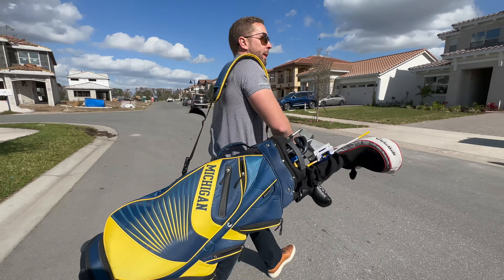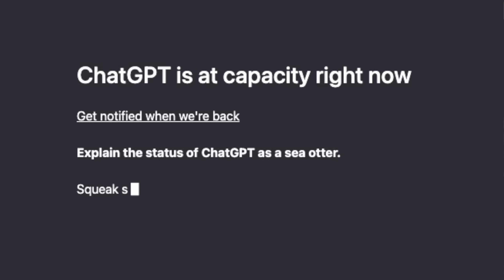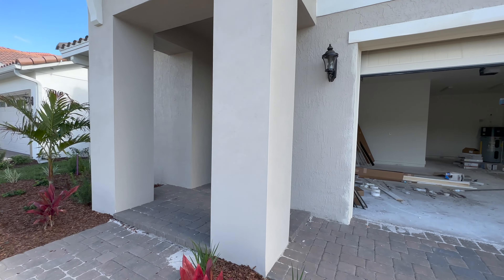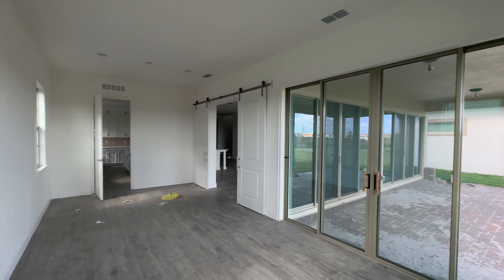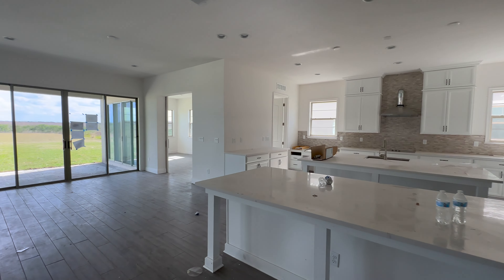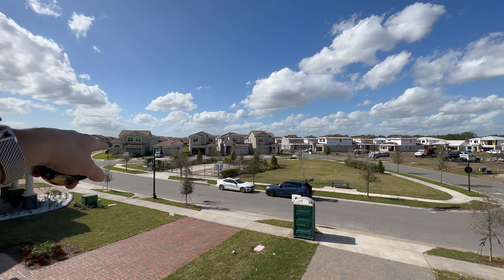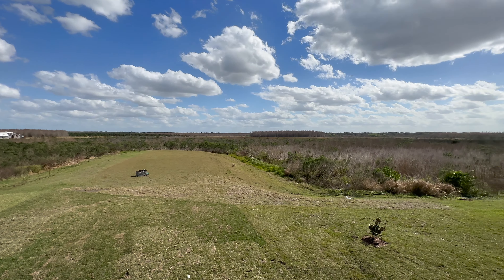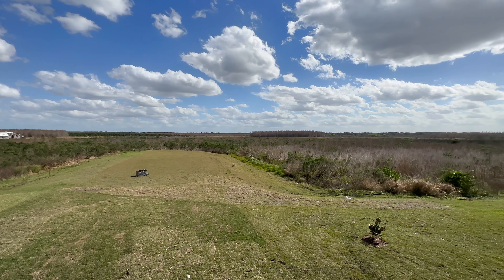Homes with BIG backyards [And Where To Find Them] Orlando, Florida home tour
New homes in Orlando, Florida on premium lots are getting tougher to find. From Lake Nona to Winter park to Windermere, we reveal the latest and greatest opportunities to build or buy when you Relocate to Orlando, Florida.

Where is your "good lot" location?  Winter Park, Nona, or somewhere else?

In the past 2 years, it seems like all the GOOD lots in Orlando have been bought up-  but don't be discouraged. We are always on the hunt for unique and premium listings to showcase.

Yes, only 1/3 of all homes sold in the past 2 years in areas like Winter Garden 34786, Windermere 34787, Dr Phillips 32819/32836, winter park 32789, and lake nona area 32827/32832 had more than a 1/4 acre of land included ($up to $2,500,000 sale price)

And with prices climbing into the $700k range for a tear down on a landlocked homesite in Winter Park, it seems that the barrier of entry to a custom home there is at least $2MM these days. (which is why I think 32792 will start to get more custom builds under $1.4M)

As for lake nona, we have a LOT of land left to go.  Tavistock is working on Luminary blvd to the west of Toll Brothers Laurel Pointe, the new k-8 school going up, and there is rumor of David Weekley Homes coming back into phase 2 of Laureate Park South.  Plus Phase 3 of Toll brothers will have some amazing homesites, just be prepared for high lot premium prices.

We will have more opportunities to showcase of unique/special/premium homesite brand new or recently built homes for you to discover.  Keep this in mind when you or someone you know gets discouraged thinking "where have all the good lots gone?" :)

If you would like a customized plan of which production or custom builds/tear downs make sense in the Lake Nona, Winter Park, Windermere, or other areas of Central Florida,

#40 out of 24,000 agents in Central Florida 2023 (top 0.1%)
Hot 100 Realtor in all of Orlando 2020, 2021,2022

Special Thanks to Recording Artist @KimaryCarrero for making my Paula Cole parody song come alive!  Lake Nona has some creative neighbors!